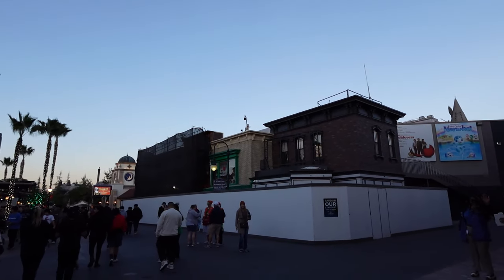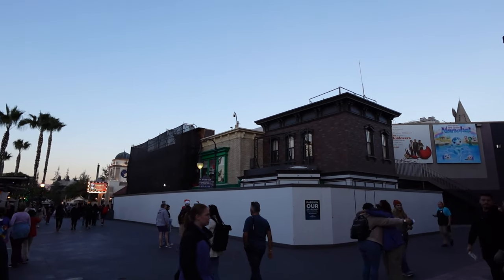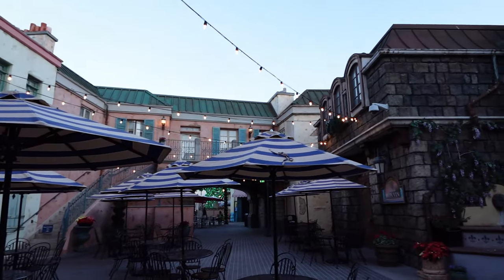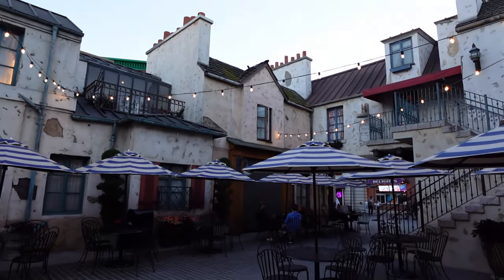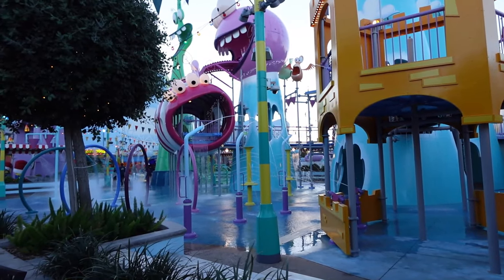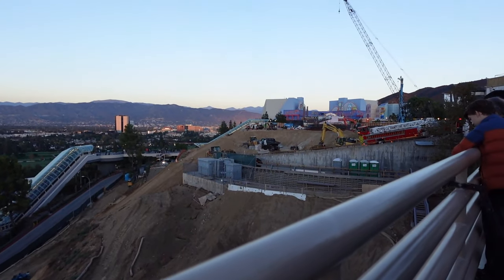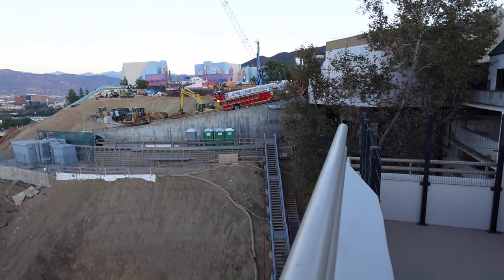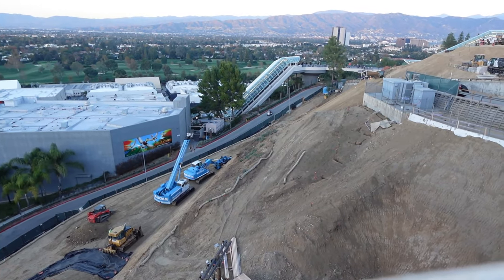Fast and Furious Progress Update! | Universal Studios Hollywood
Let's check up on the progress of all the projects at universalstudioshollywood